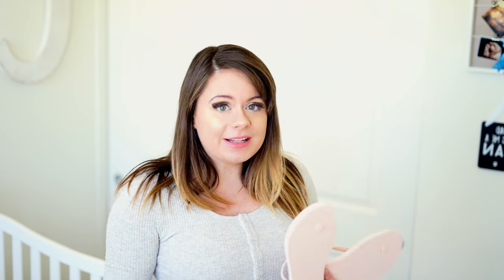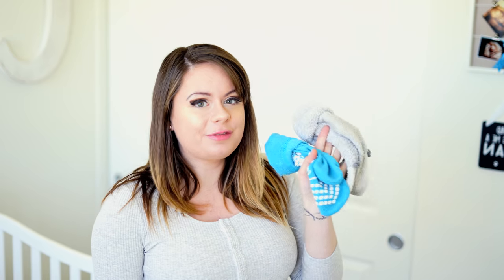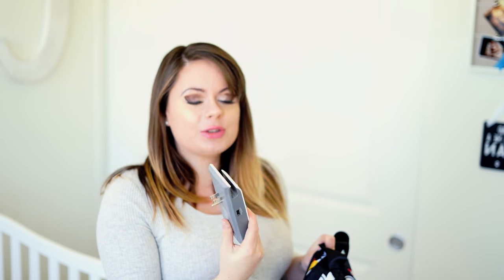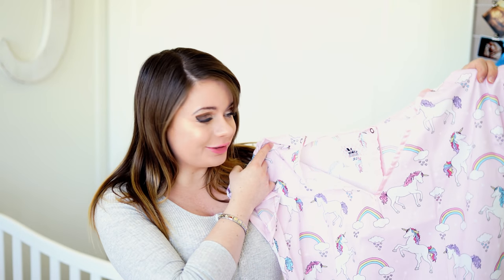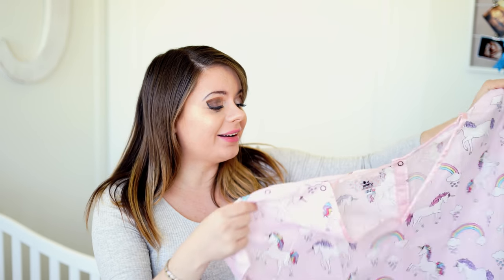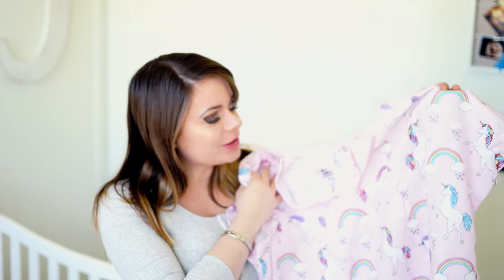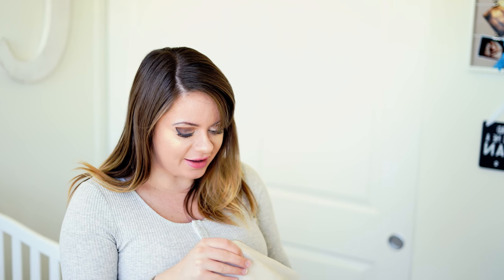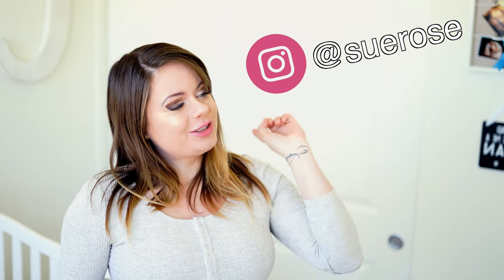💖 What's in my hospital bag / bag for baby 💖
I've been MIA for the longest time but baby is due soon and I've decided to do a "What's in my hospital bag and what's in my hospital bag for baby" video!

♡ You will definitely enjoy these videos from my channel ♡

MEETING MY LONG DISTANCE BOYFRIEND

♡ SNAPCHAT   ▸ sueroseofficial